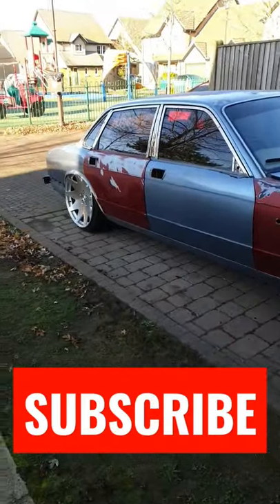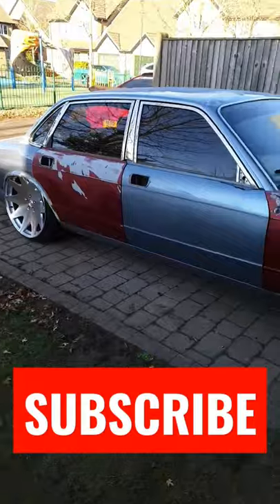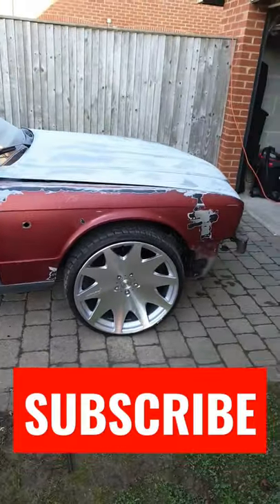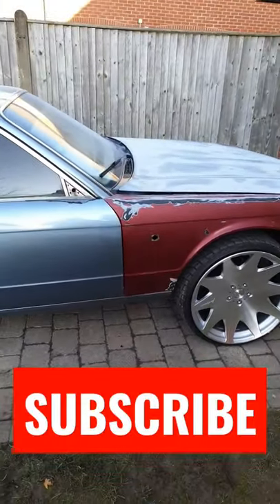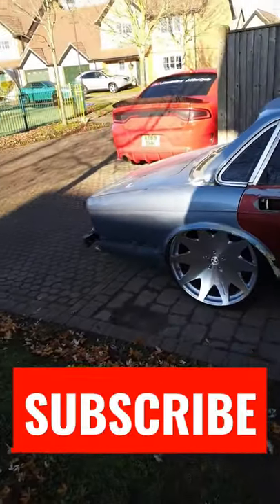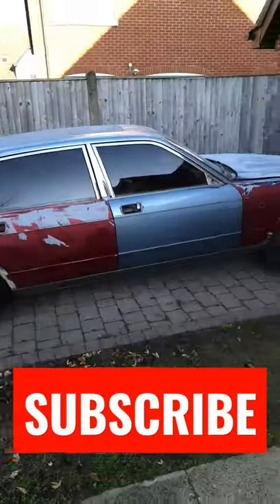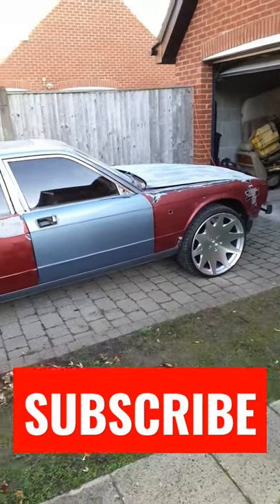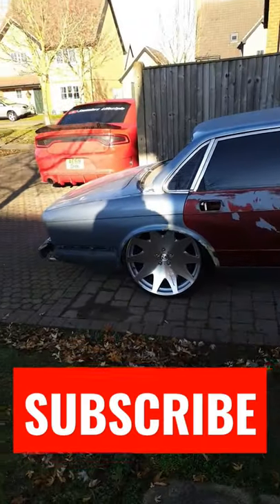JAGUAR XJ40 ON 22S BAGGED | Vinyl Wrap Project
Finally getting around to sanding this jaguar down for preping it for the wrap. Cant wait!!